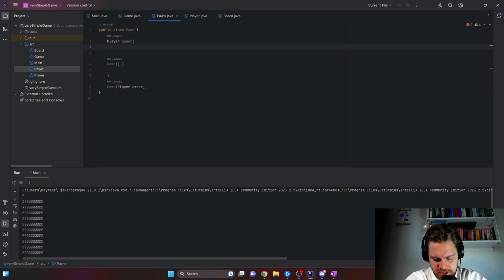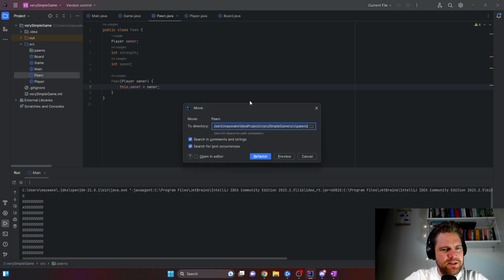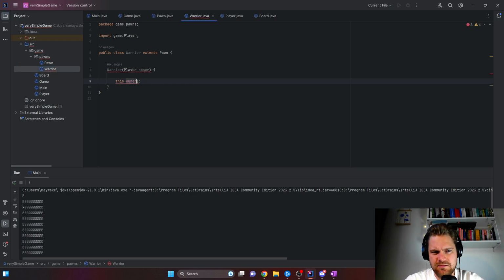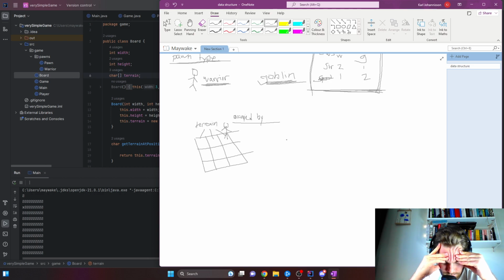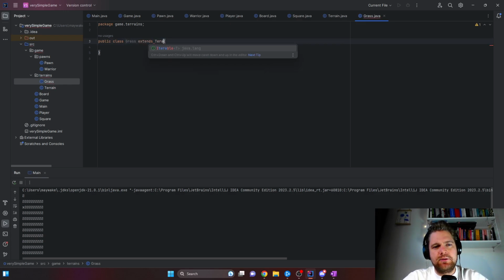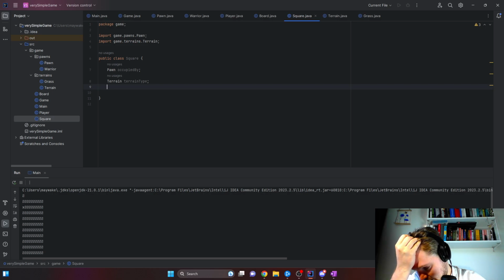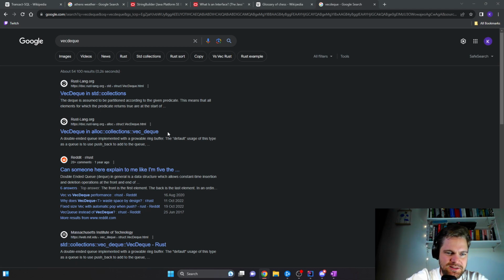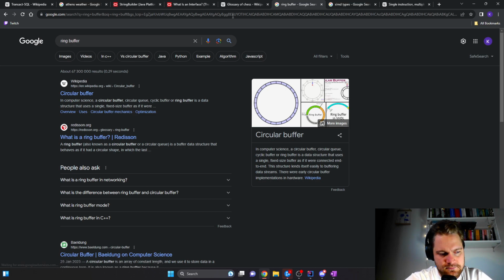Learning To Code A Very Simple Game Devlog - Ep. 2